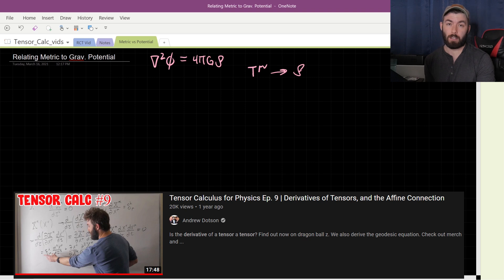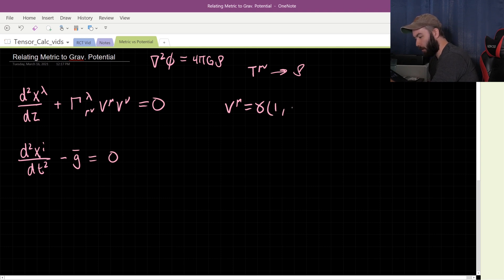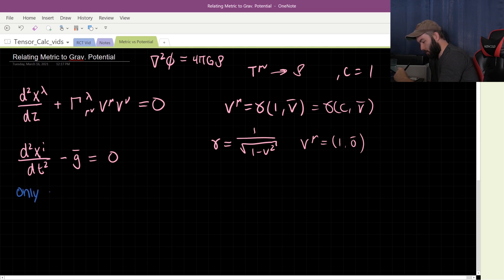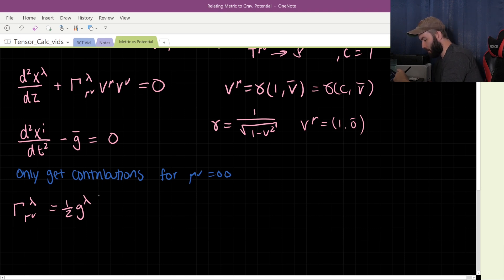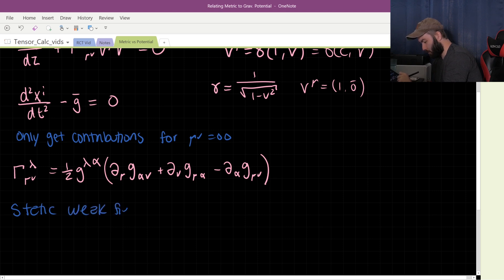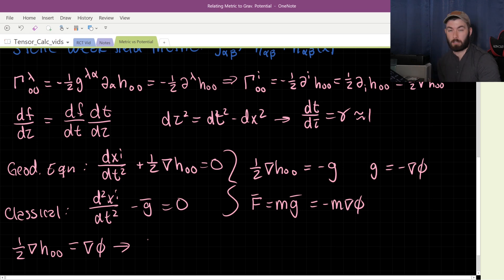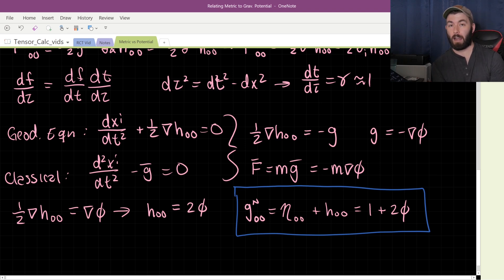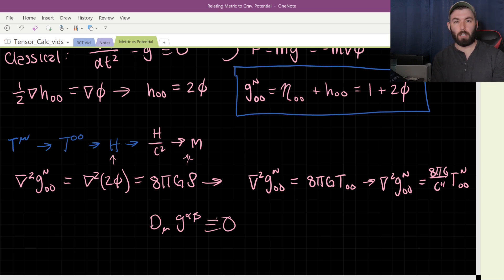Relating Metric Tensor to Gravity | Tensor Calculus Ep. 16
Today I show how in the Newtonian limit, we're able to relate the metric tensor to the gravitational potential. We do this by imposing a static weak field metric, and see how this affects the geodesic equation. This will be one of many useful pieces of information we can use to argue what Einstein's Field Equations will be.

This series is based off of the book "Tensor Calculus for Physics" by Dwight Neuenschwander

0:00 Introduction
1:50 Geodesic Equation
3:20 Newtonian Limit
5:40 Static Weak-Field Metric
12:30 Comparing Geodesic Equation with Free Fall Equation
15:05 Relating the SWF Metric to Gravitational Potential
15:42 Final Comments and Conclusion